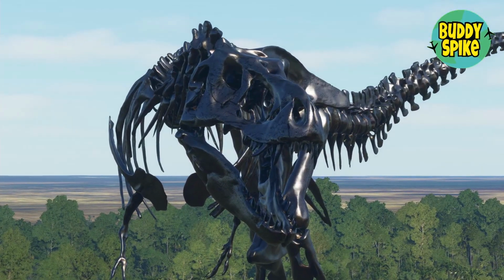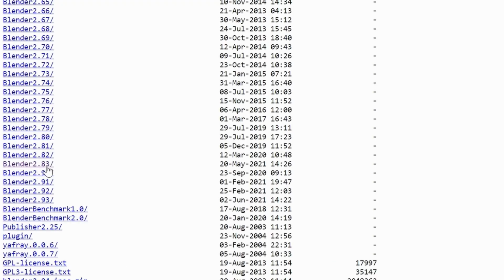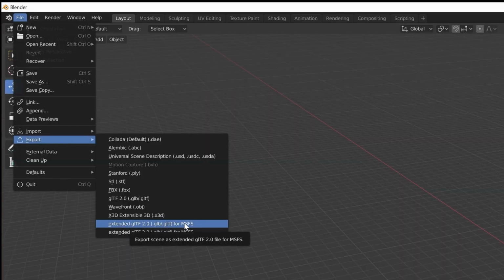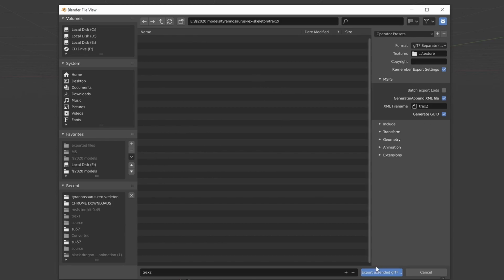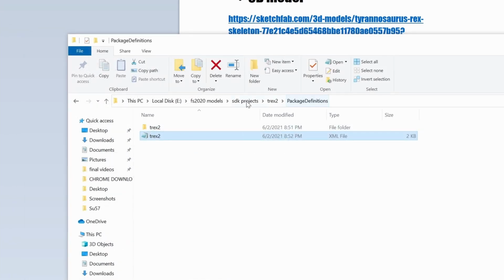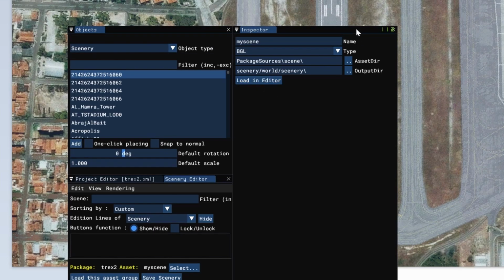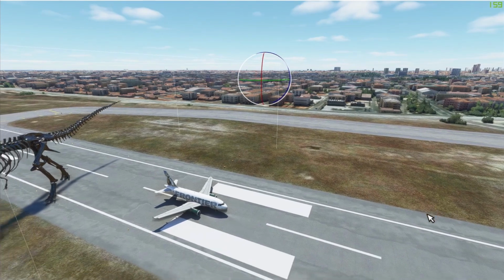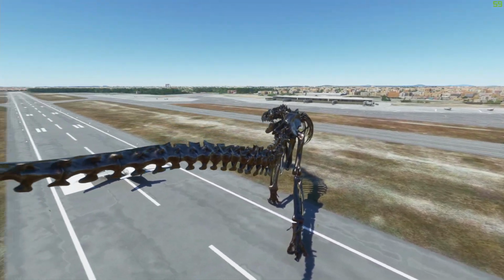How to bring 3d model to flight simulator 2020 [Easy step by step Guide]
Prerequisites

My Specs
CPU: i5-9600KF 4.3Ghz
GPU: ASUS GTX 1080  8gb Vram
RAM: 8+8gb Dual channel 2666 Mhz
Motherboard : Gigabyte Z390 AORUS
500 GB SSD

00:00 Start
00:44 What you need to download
04:57 MSFS toolkit Installation
05:53 import 3d model to Blender
10:01 SDK Project
12:54 Project editor in FS2020
17:37 Saving and locating Scenery File
19:09 Test Scenery